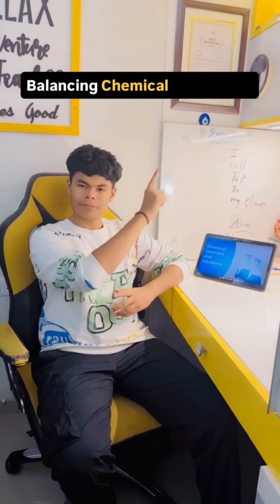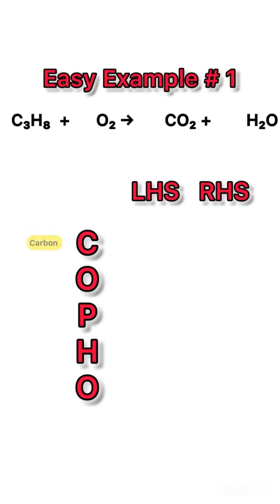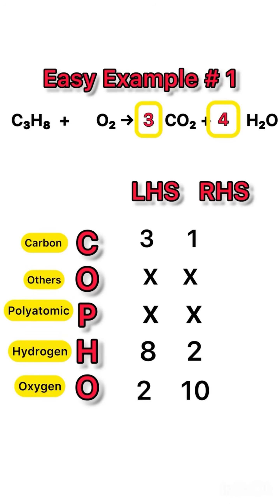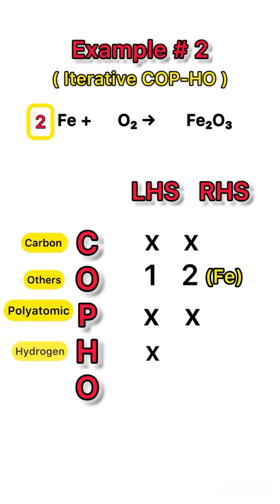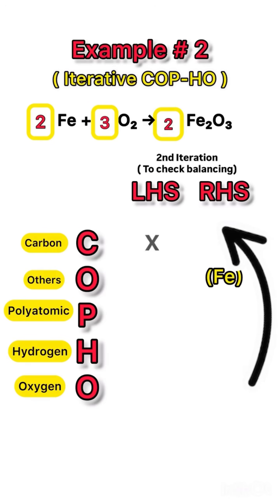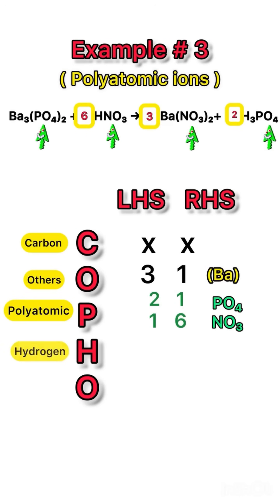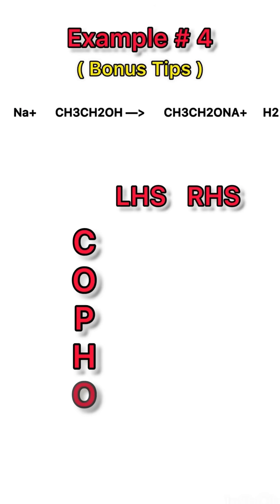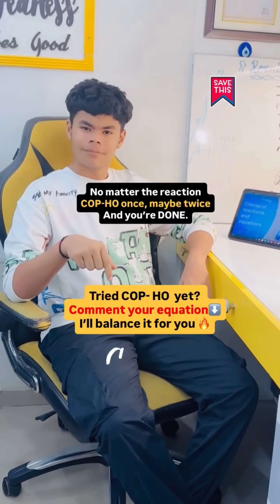AIR1 Aarav Malhotra's | 1- Magic Rule to Balance All Chemical Equations | Class 10th boards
1- Magic Rule to Balance All Chemical Equations | Class 10th boards
📚 Direct links of BOOKS I USED  (Sample Papers & Question Banks) 👇

Pehle Oswaal Books ki site pe check kar lena 🙂 (Most Likely vaha  discounted mil jayga)
Code use kar sakte ho →   AARAV10   (for extra discount)

✨ Welcome to Aarav Malhotra’s official YouTube channel !
✨AIR 1, CBSE class 10th board 2025 topper with a perfect score of 100%.

Struggling with balancing chemical equations?
In this quick masterclass, I will reveals that ONE magical rule (COPHO Rule- My Own Invention - Tried & Tested ) that helps you balance any chemical reaction—no matter how tough it looks!

This trick works for:
✔ Class 9 Chemistry
✔ Class 10 Chemical Reactions & Equations
✔ Class 11 Basics
✔ Anyone who wants to master balancing FAST

In this video, you’ll learn:
🔹 What is the COPHO Rule
🔹 Step-by-step method to balance equations
🔹 How to avoid the most common mistakes students make
🔹 A quick example to lock the concept forever

Target Audience -
Students, Teachers, parents , CBSE class 10th Boards 2025/2026, NCERT students

For - Topper Tips , Study hacks , Topper strategy